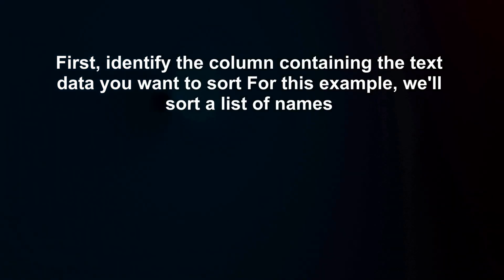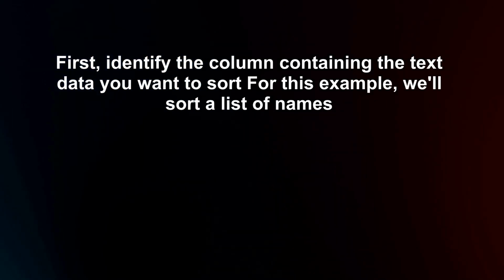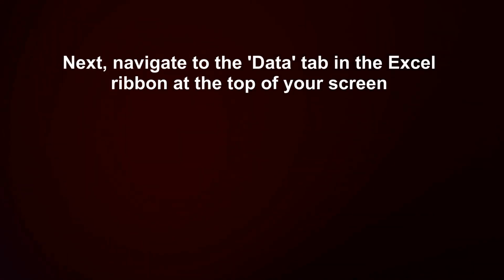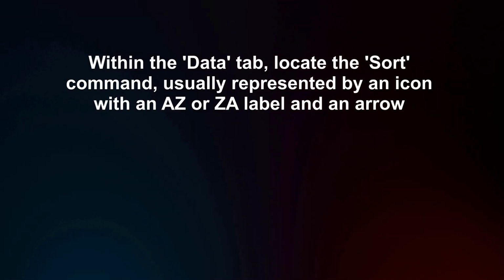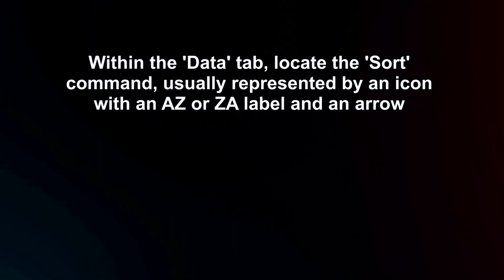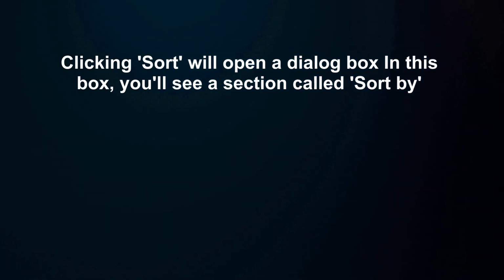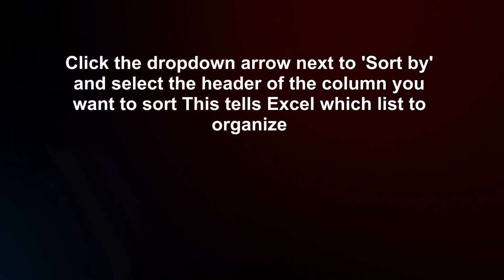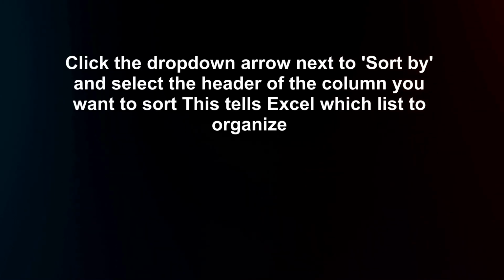How To Sort Data Alphabetically In Excel - GUIDE!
How To Sort Data Alphabetically In Excel demonstrates how to quickly sort data alphabetically in Excel, organizing lists of names, products, or any other text-based information efficiently for better analysis and presentation, improving data management skills.

00:00 Intro
00:09 Sorting data alphabetically
00:16 Identify the column to sort
00:25 Navigate to the Data tab
00:32 Locate the Sort command
00:40 Open the Sort dialog box
00:48 Select the column header
00:58 Set Sort on Values and Order A to Z
01:09 Click OK
01:15 View the sorted spreadsheet